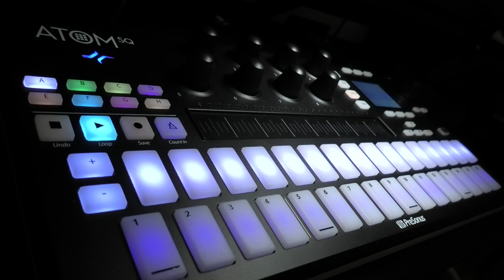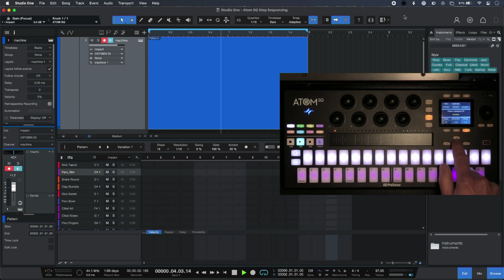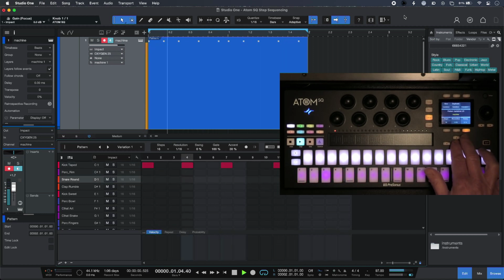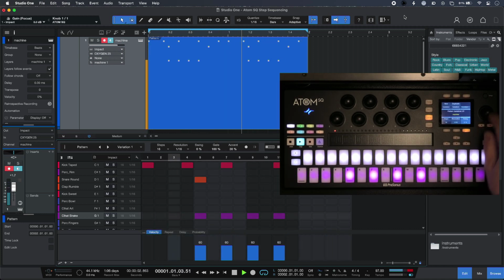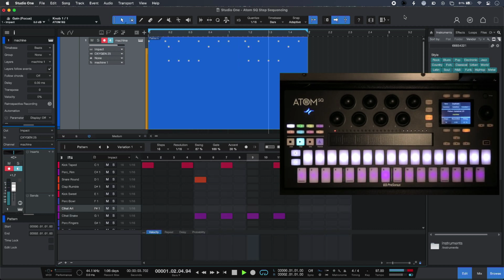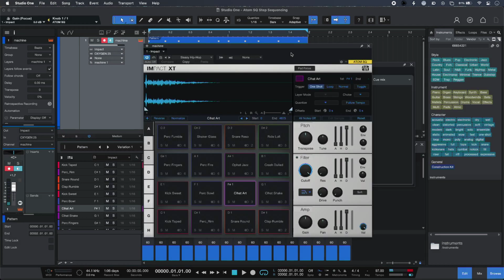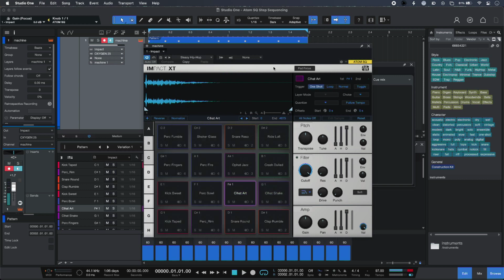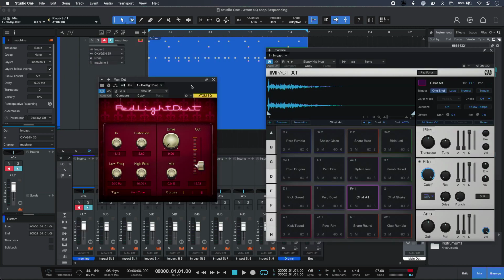PreSonus ATOM SQ In Use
With no shortage of pad controllers to choose from, the producing artist’s’ needs extend beyond the raft of basic beat-bashers with a free lightshow. We take a look at one that promises more in PreSonus’ ATOM SQ.

Head over to the Production Expert blog to find out more…